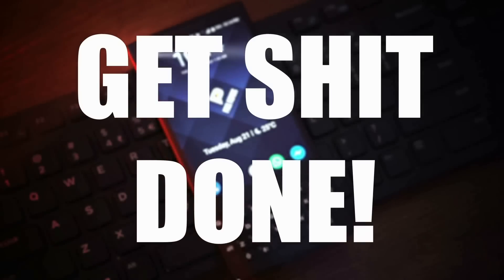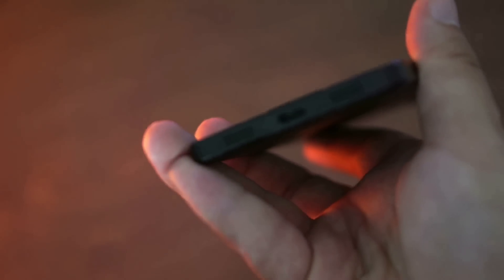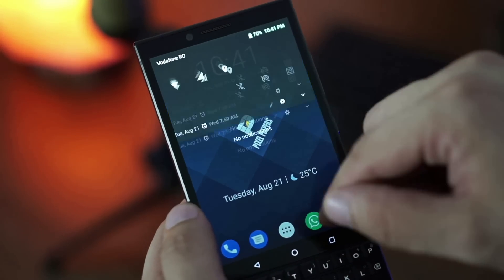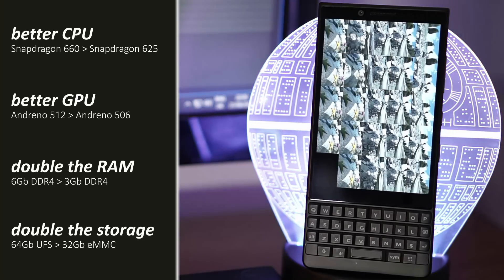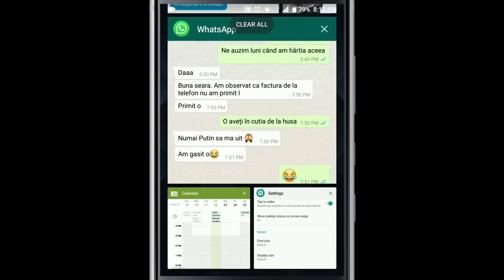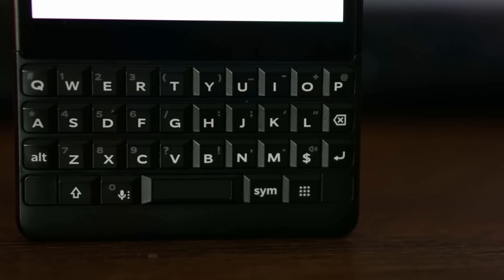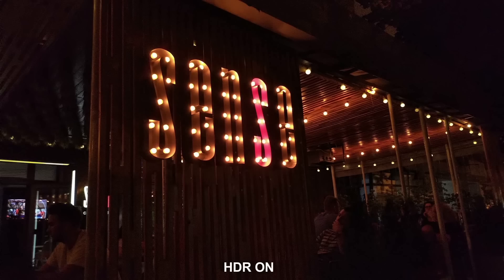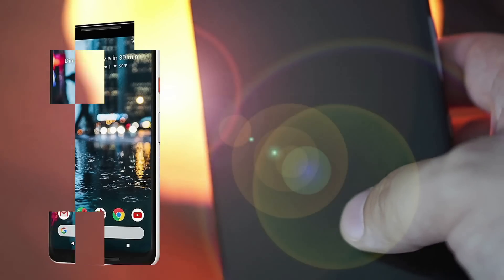Blackberry Key2 - Get Sh*t done the right way!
Hey there guys, we are back, and this time we have for you our first Pixel Peepers full review. Our subject: the Blackberry Key2.